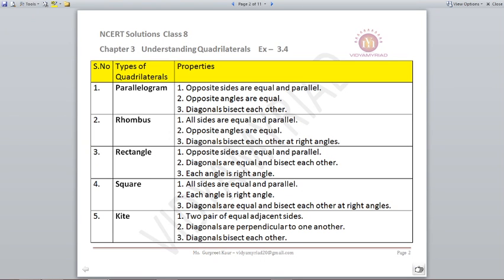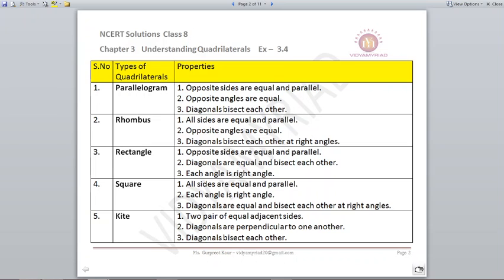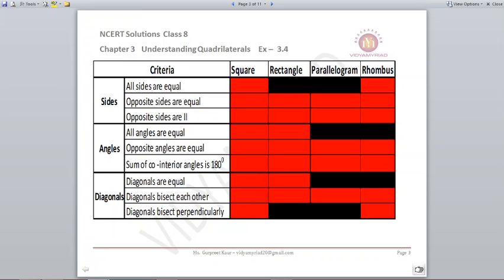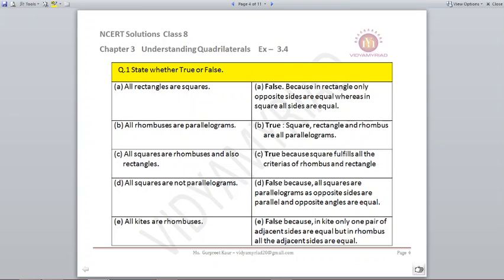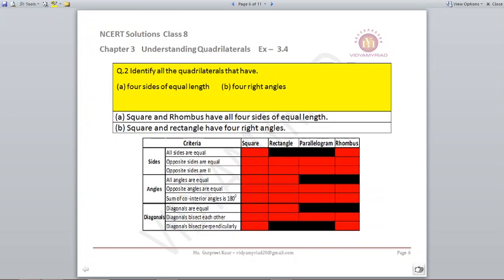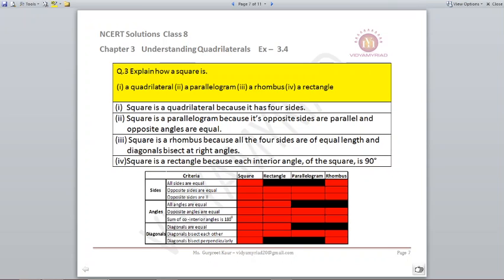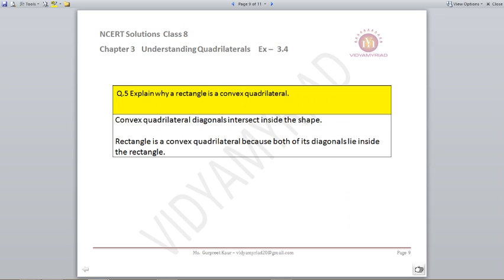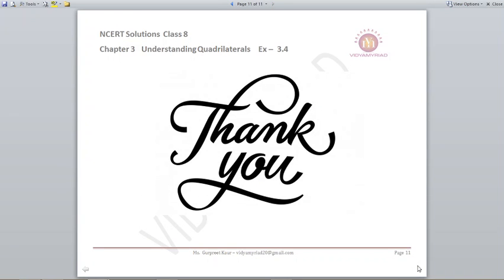Class 8 II Chapter 3 II Understanding Quadrilaterals II Ex 3.4 II NCERT II CBSE II Vidya Myriad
Hello Students,
 This video is made for class 8 on chapter 3 understanding quadrilaterals on exercise 3.4 from ncert book.
Various concepts explained are as follows
Parallelogram
1. Opposite sides are equal and parallel.
2. Opposite angles are equal.
3. Diagonals bisect each other.
Rhombus
1. All sides are equal and parallel.
2. Opposite angles are equal.
3. Diagonals bisect each other at right angles.
Rectangle
1. Opposite sides are equal and parallel.
2. Diagonals are equal and bisect each other.
3. Each angle is right angle.
Square
1. All sides are equal and parallel.
2. Each angle is right angle.
3. Diagonals are equal and bisect each other at right angles.
Kite
1. Two pair of equal adjacent sides.
2. Diagonals are perpendicular to one another.
3. Diagonals bisect each other.